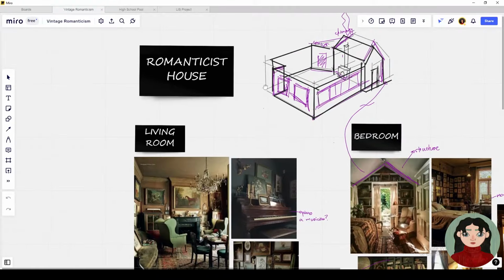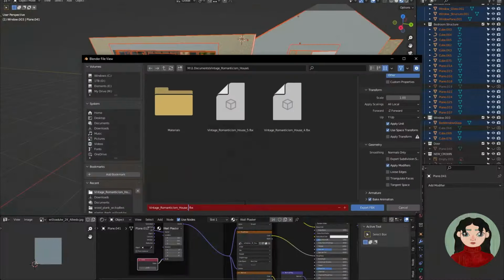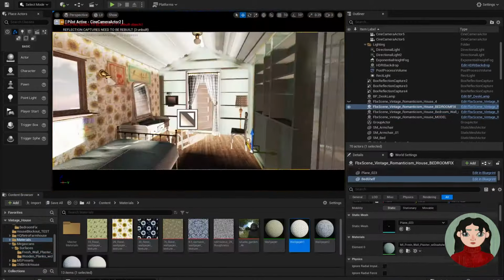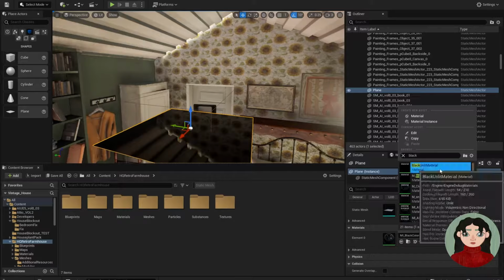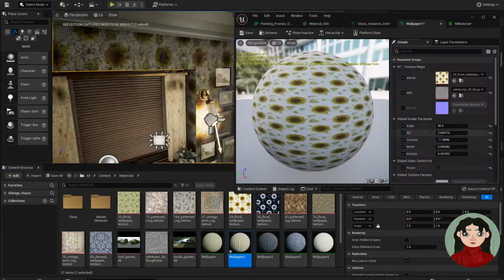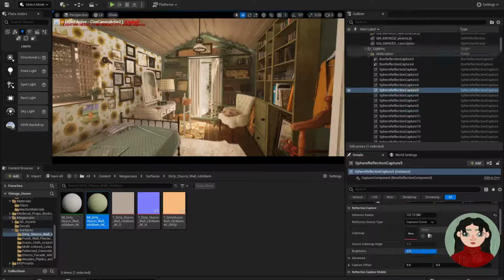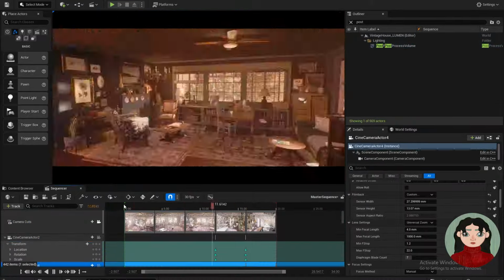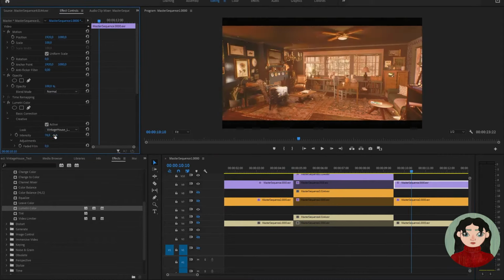Margaret's House | Unreal Engine 5 Environment Breakdown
My first experiment with UE5! I mainly wanted to learn and experiment with different lighting scenarios and also to boost my engine skills to a new level for future creations :)

I followed Ted Mebratu's Lighting Workshop and found it very helpful and useful for my lighting skills:

Contents of this video:
00:00 - Intro
00:28 - Reference Board
00:45 - Blockout in Blender
02:13 - Testing Unreal Engine
02:34 - Refining the Structure in Blender
03:18 - Importing in UE5 + initial steps
05:56 - Making custom props in Blender
06:25 - Set Dressing my scene in UE5
09:33 - Night Lighting Process
13:18 - Day Lighting Process
14:22 - Lumen Lighting Process
15:18 - Cinematic Sequences
15:47 - Final Adjustments to all Levels
16:20 - Exporting Movie Renders
16:38 - Render Passes
17:00 - More Adjustments & More Renders
17:12 - Photoshop Edits
17:56 - More Fixes
18:12 - Final Adjustments in Photoshop
18:50 - Premiere Pro Color Grading
19:09 - Final Results & Thoughts